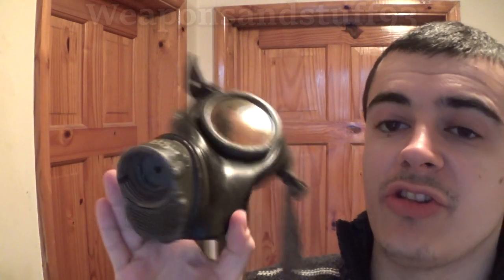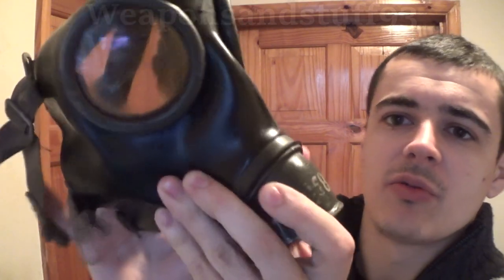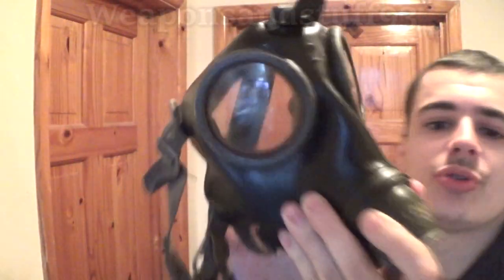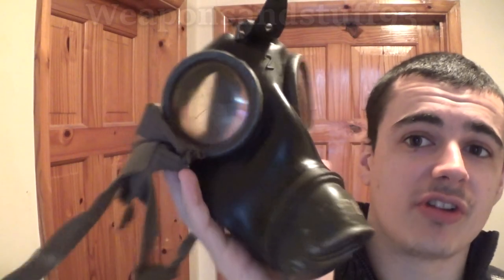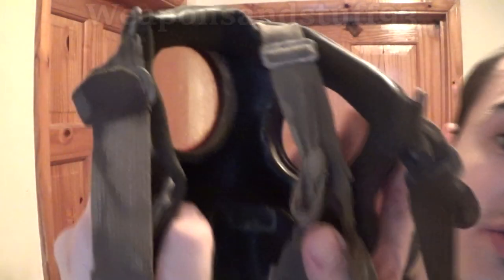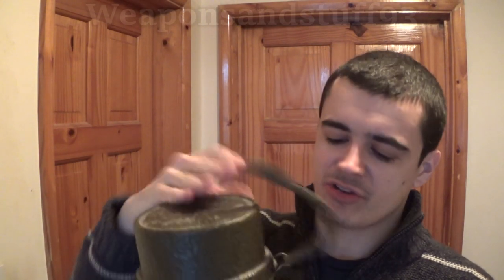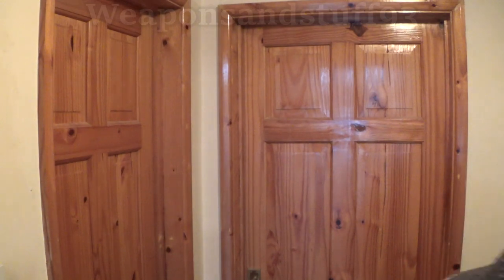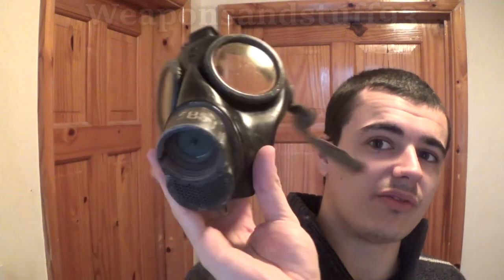German GM38 Gas Mask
German GM38 Respirator/Gas mask from World War Two, the GM38 was the first German military mask to be made entirely from rubber as opposed to the earlier masks which were a canvas material that was coated to become impermeable.
As a result the GM38 masks have aged far better than masks like the GM30 that tend to dry out and fall apart over time.
The GM38 like the GM30 was an early mask to take screw filters which was a very advanced feature for the time and something all modern masks have since used, however other parts of the mask are far less clever, such as the awkward and inefficient strap system.

I obviously cannot test the mask due to it being smaller than my head and in poor condition.